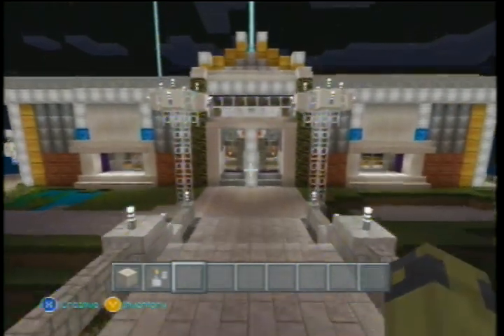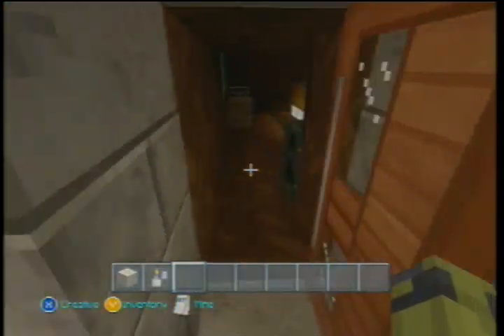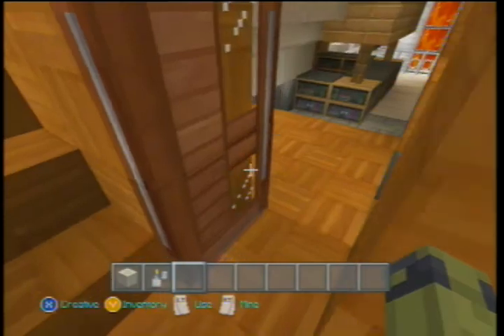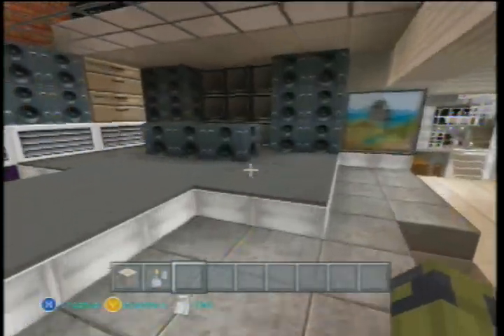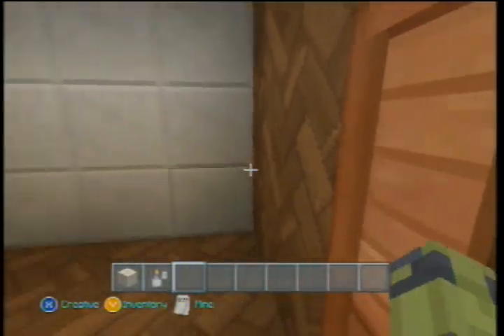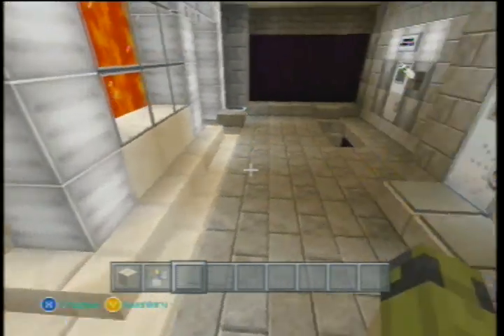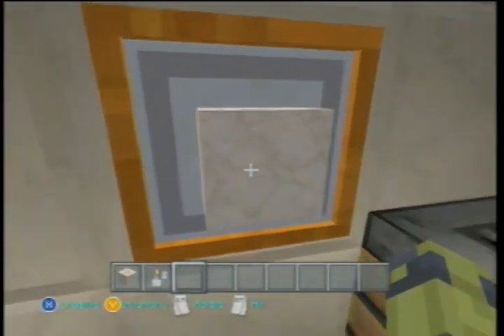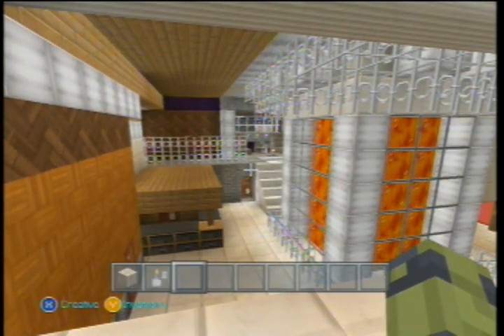Partial Tour of my Minecraft Estate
Me showing you the viewers some of my Estate in Minecraft the Xbox 360 Edition.